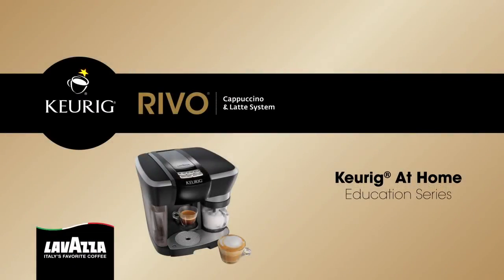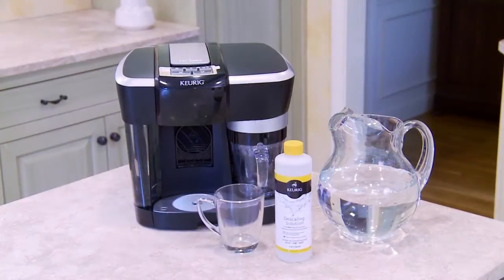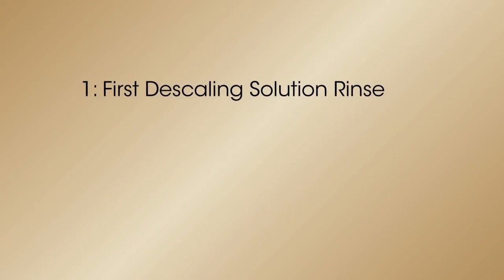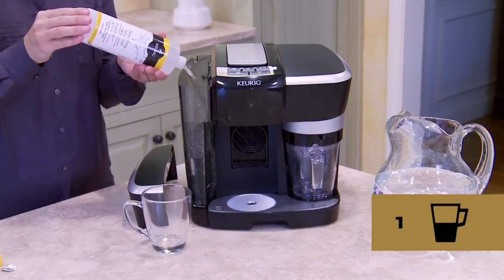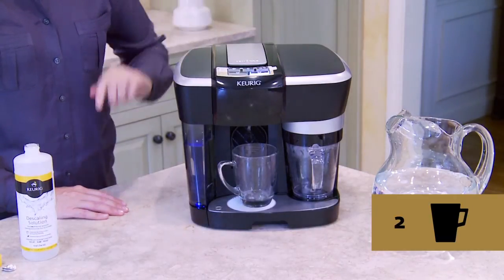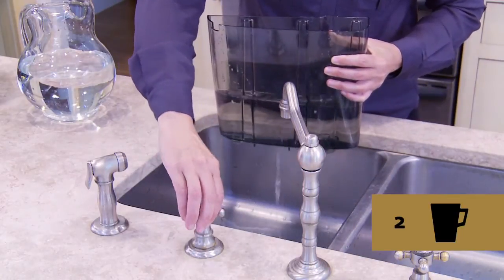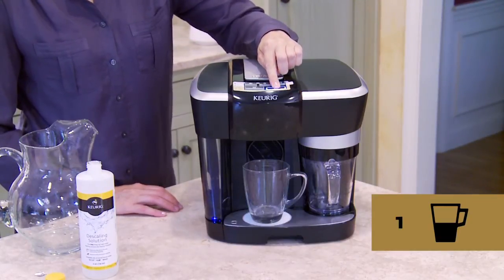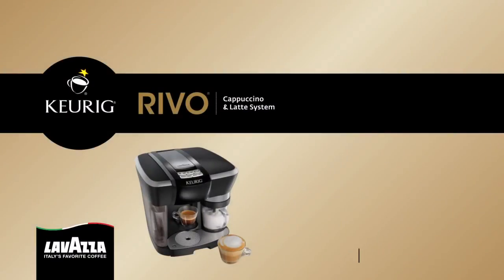Rivo® system: How to Descale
A look at how to descale your Keurig® Rivo® brewing system using the Keurig™ Descaling Solution.